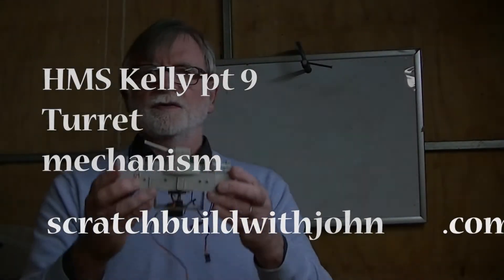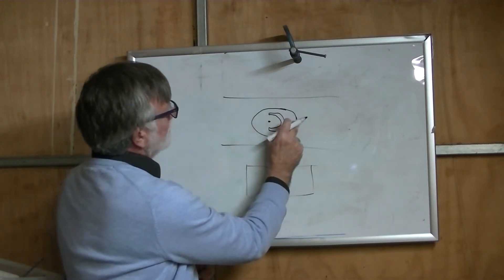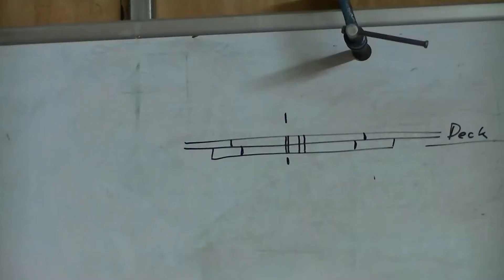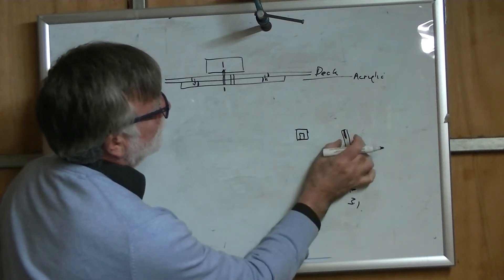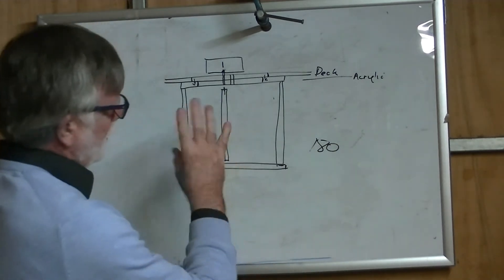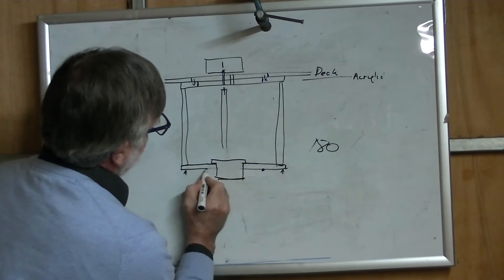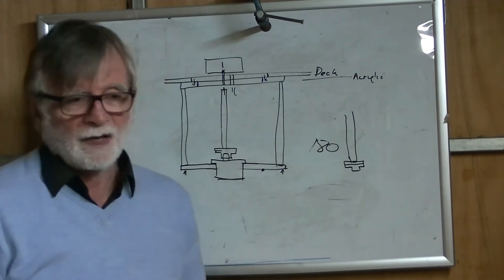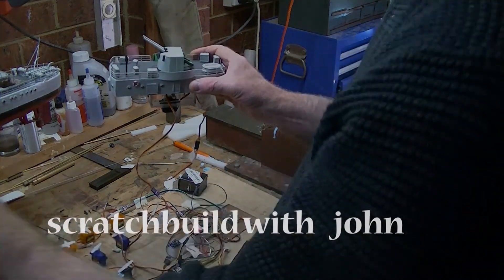Kelly 9 Gun Mechanism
Now we build the mechanism to elevate and traverse the guns.  It was quite a challenge and the 'best laid plans.'  etc.  I begin with an idea and then work it out as I go.  The result is working turning turrets.